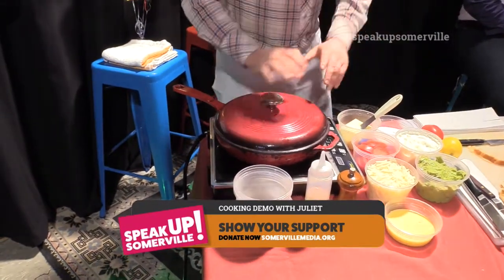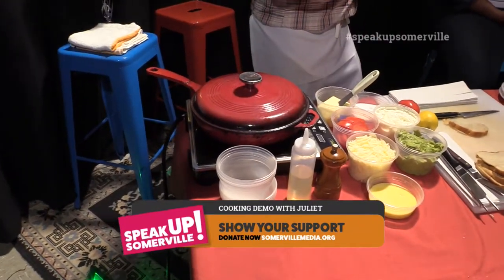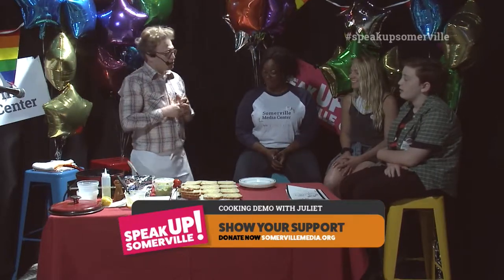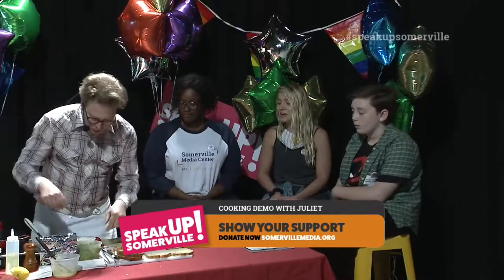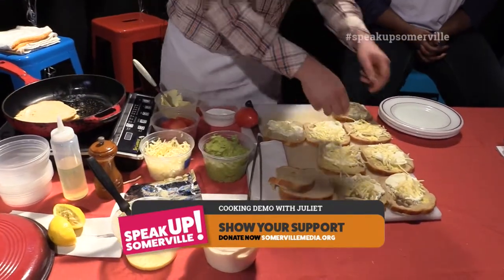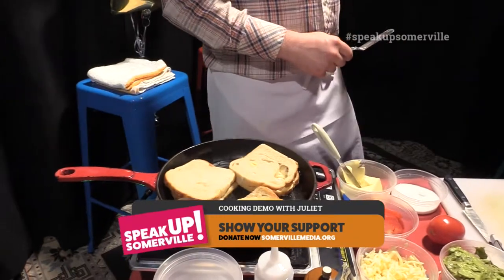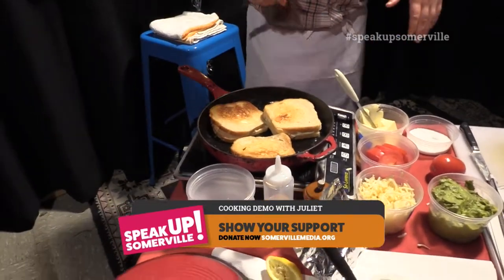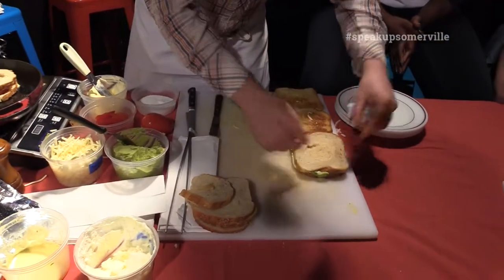Speak Up Somerville! Cooking Demonstration by Juliet - Part 2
Josh from Union Square restaurant Juliet demonstrates cooking techniques.

Recorded June 10, 2018 at Somerville Media Center.